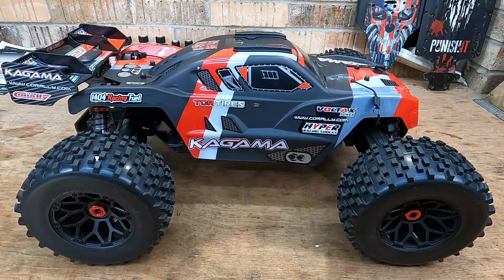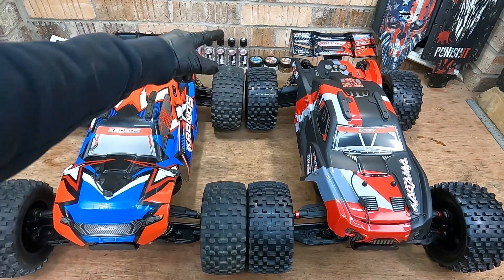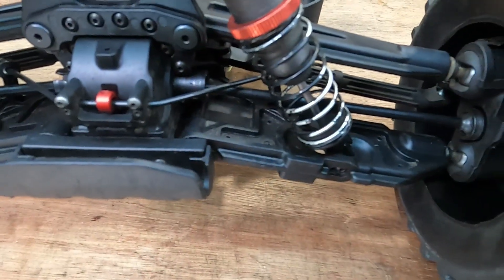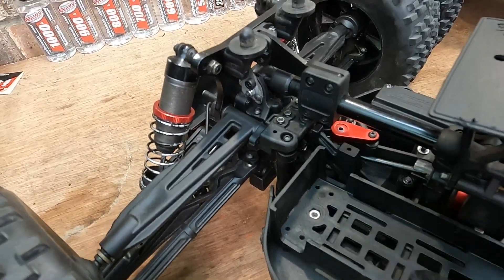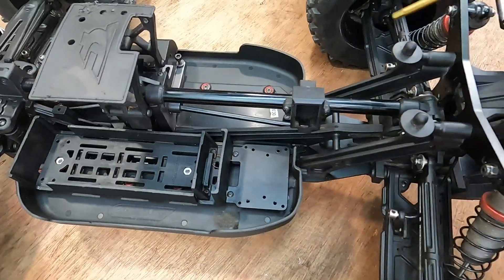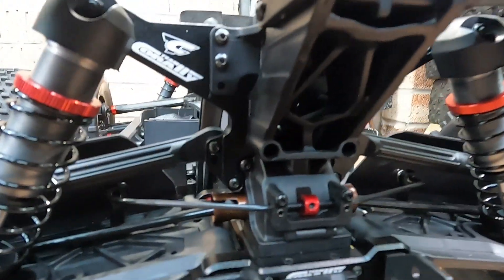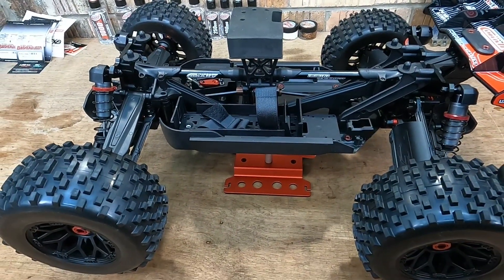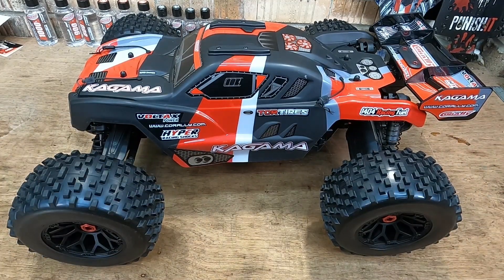NEW KAGAMA 6S XP by Team Corally FIRST LOOK & In-depth Kronos V2 COMPARISION. WOW..LOVIN WHAT I SEE!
Today I unbox the latest offering by Team Corally called the KAGAMA. A 1/8th scale truggy  Essentially an updated version of the Kronos 6s. I give my first impressions and carry out a in depth comparison to my V2 Kronos. I was surprised to see the amount of changes TC have made. They definitely went to town on this new rig. Come see all the awsone upgrades this new KAGAMA has! 💪💪💥😎